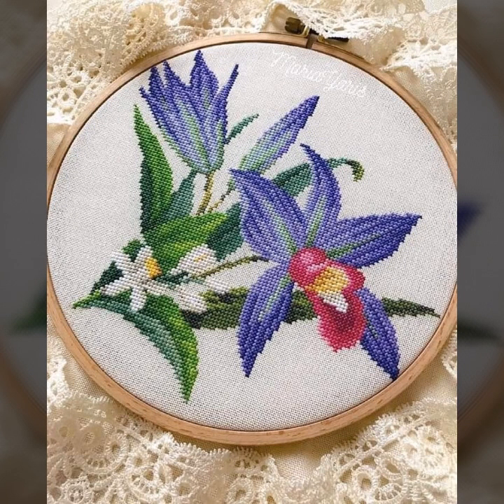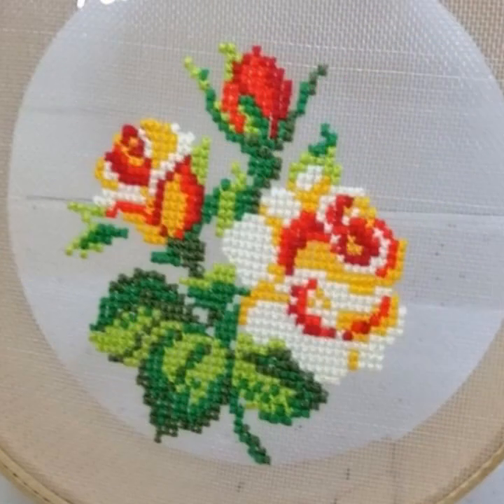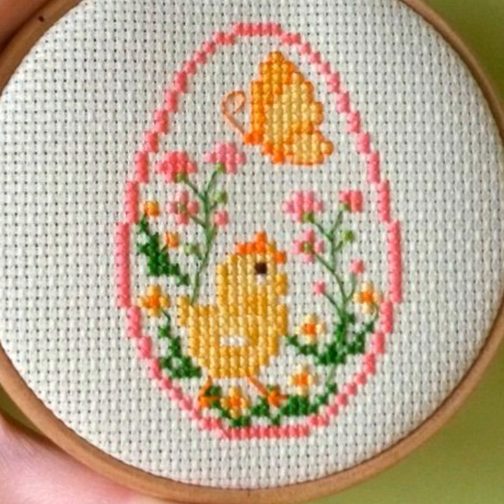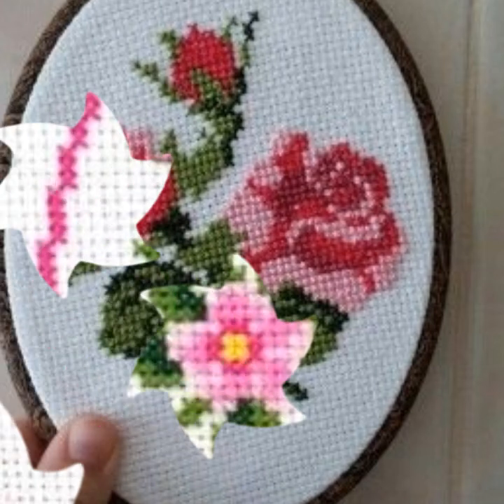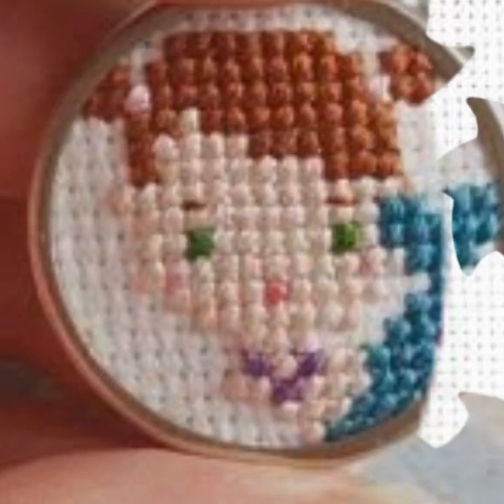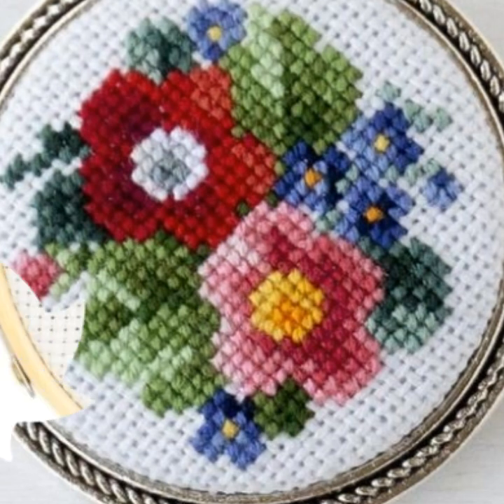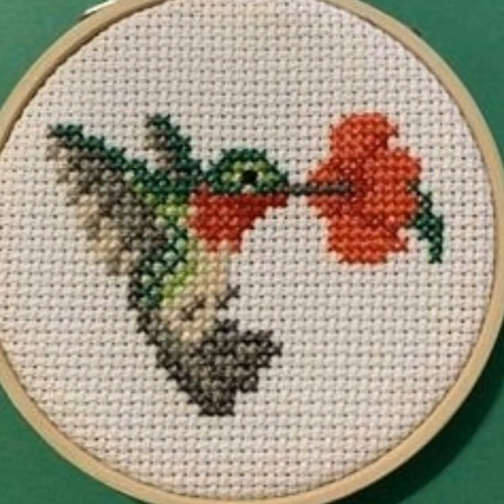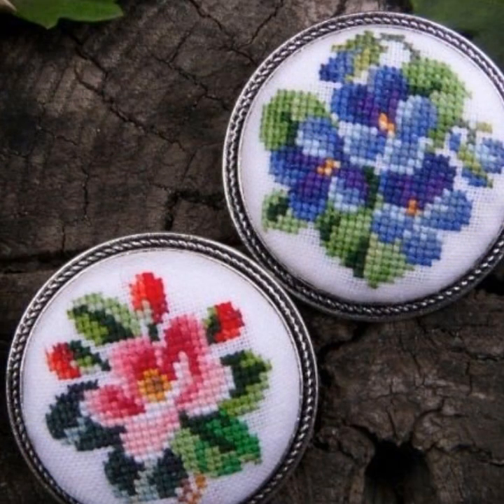Fabulous Cross Stitches Hand Embroidery New Designs